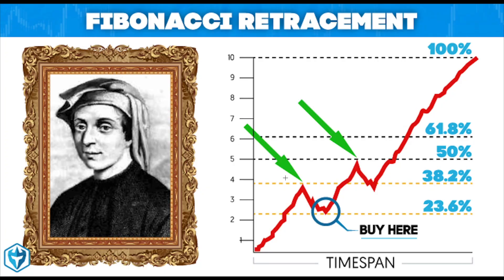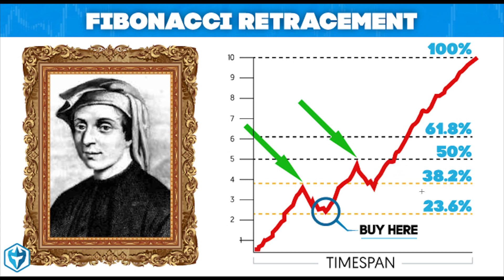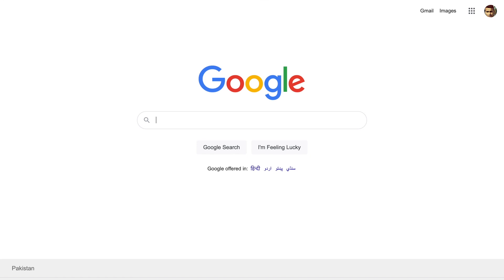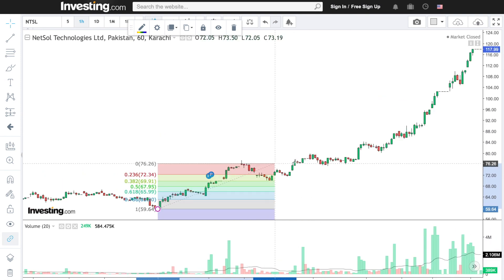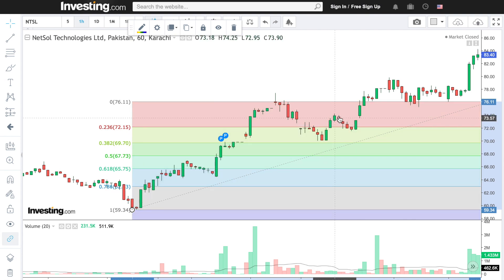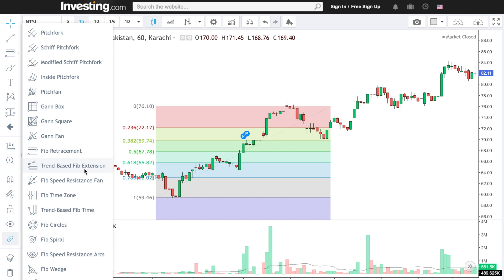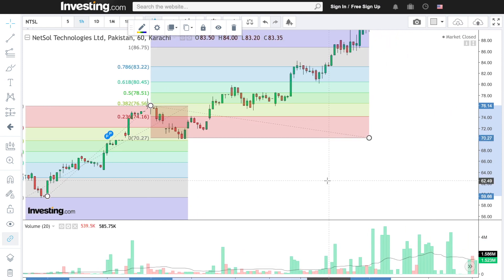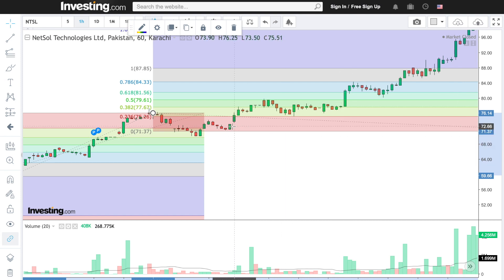Fibonacci Retracement & Extension | Great Strategy For Swing Trading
Fibonacci retracement levels are horizontal lines that indicate where support and resistance are likely to occur. They are based on Fibonacci numbers. ... The Fibonacci retracement levels are 23.6%, 38.2%, 61.8%, and 78.6%. While not officially a Fibonacci ratio, 50% is also used.